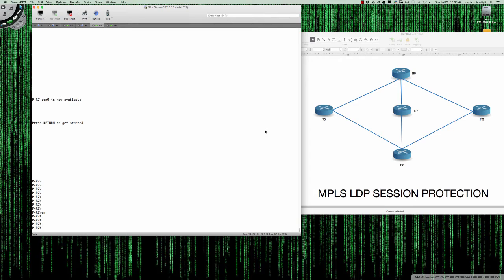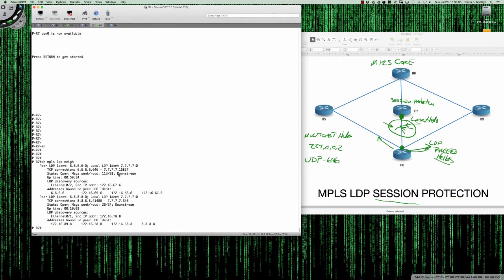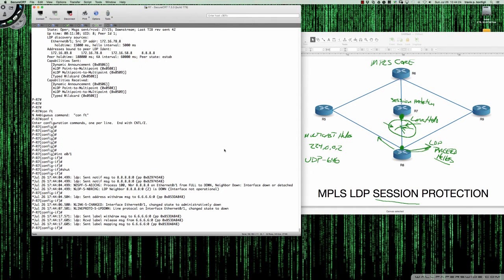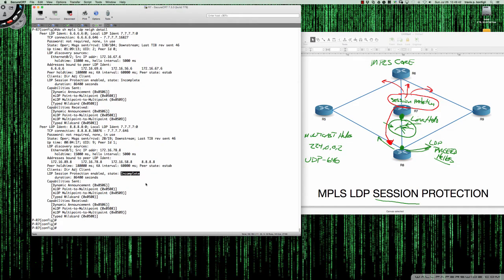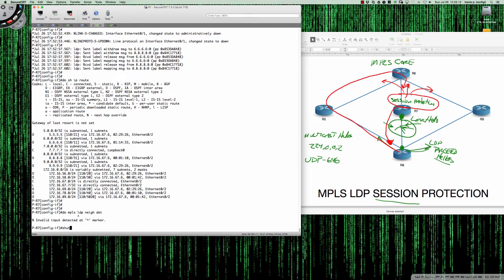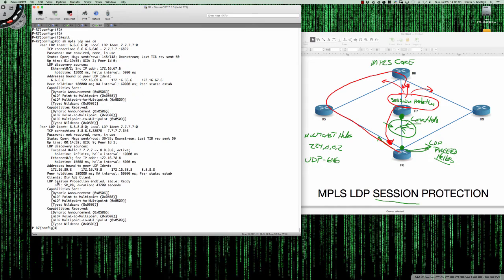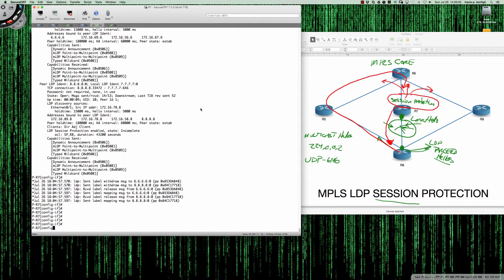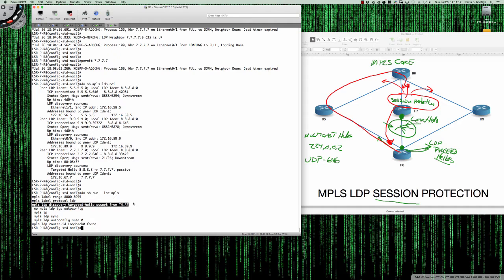MPLS LDP Session Protection & Targeted Hellos: An Introduction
Welcome to my video tutorial on MPLS LDP Session Protection & Targeted Hellos!  This video will walk you through the configuration, verification, and use cases for MPLS LDP Session Protection.  In addition, we take a look at how to constrain who the targeted hellos are sent to as well as from whom a router will accept targeted hellos.  Hope you enjoy!!!